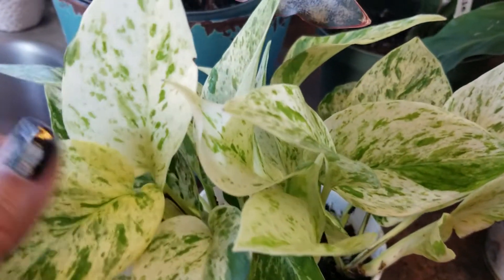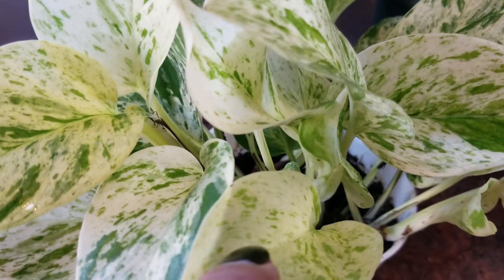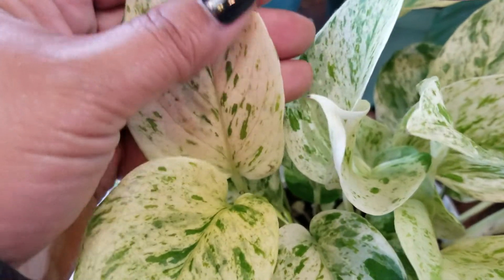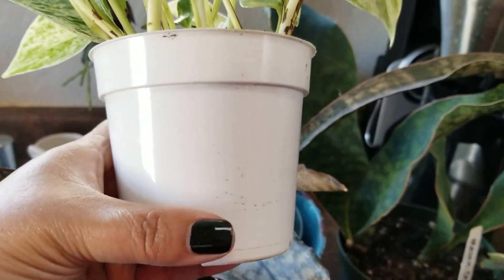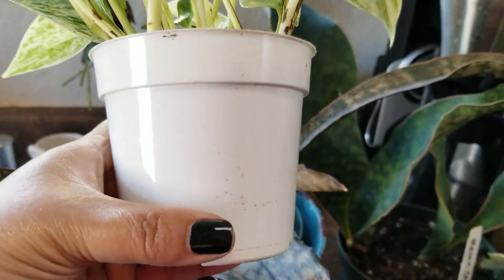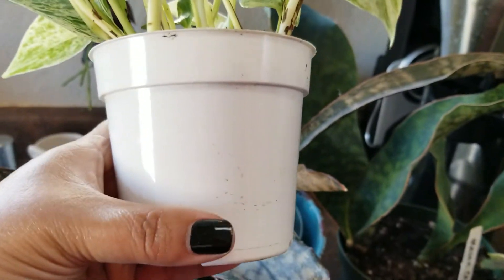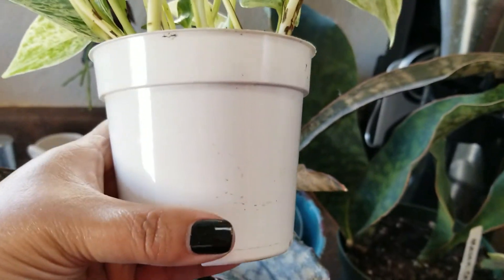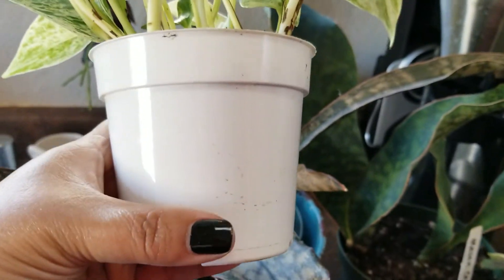BIG Plant Haul!!